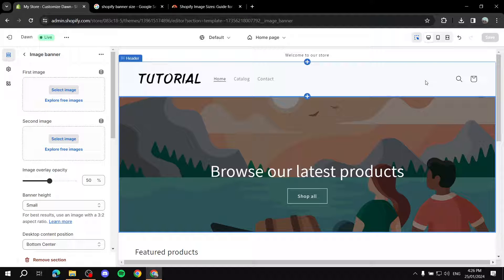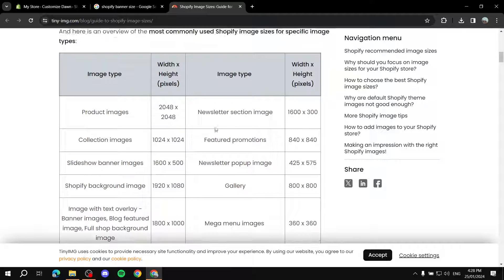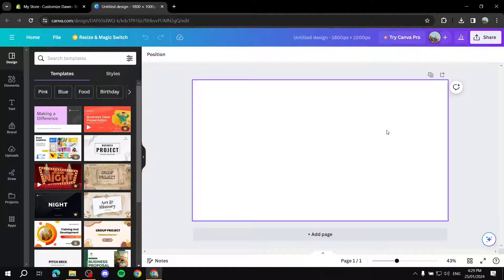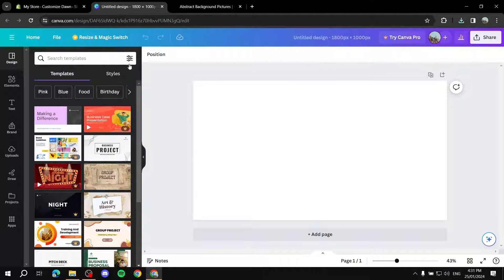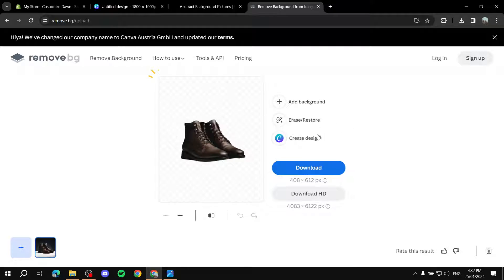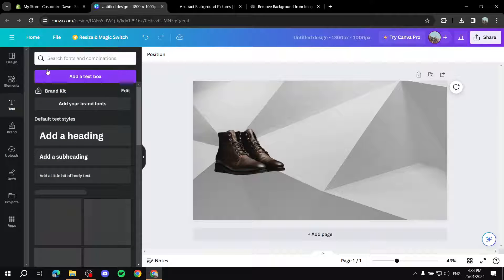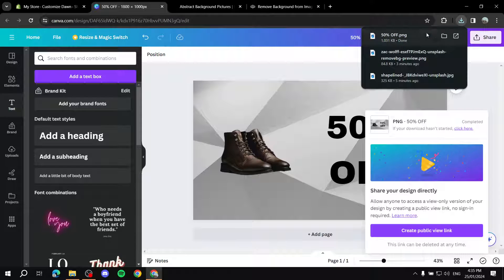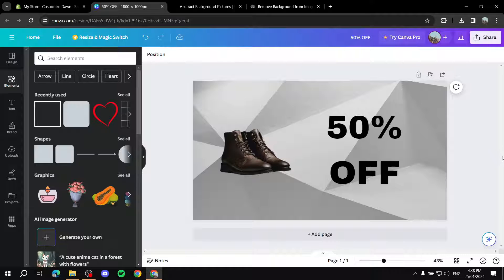How to Design Banners for your Shopify Store using Canva | Create Shopify Banner in Canva (2025)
If you are looking for a video about how to design Banners for your shopify store using canva, here it is!
In this video you'll learn how to create a shopify banner in Canva.